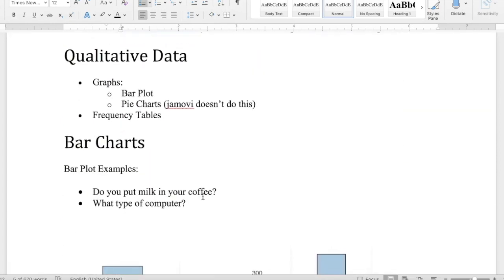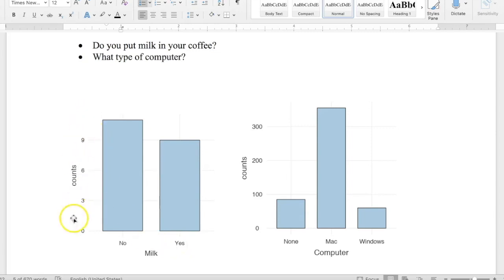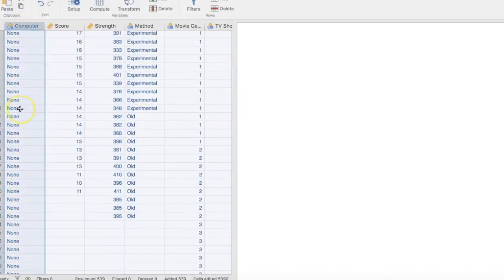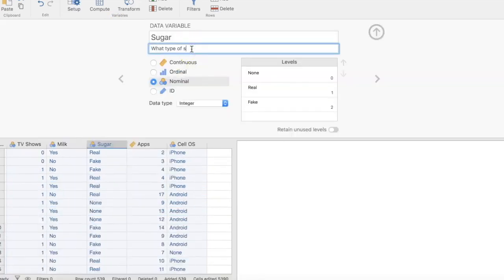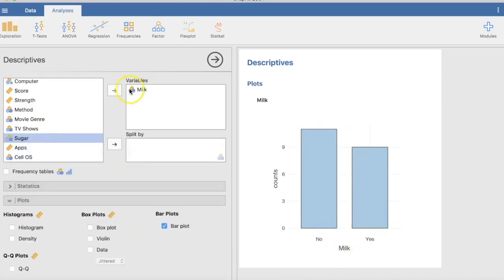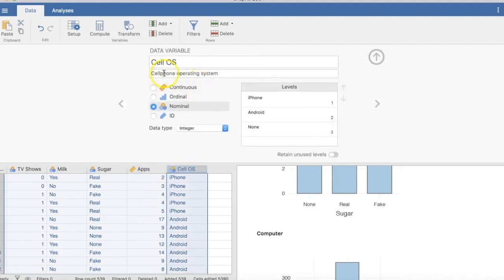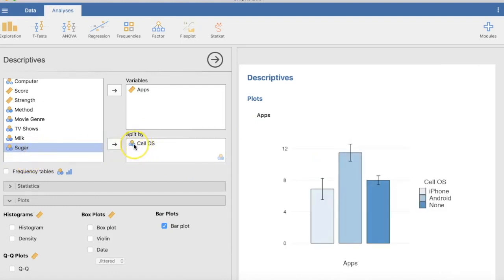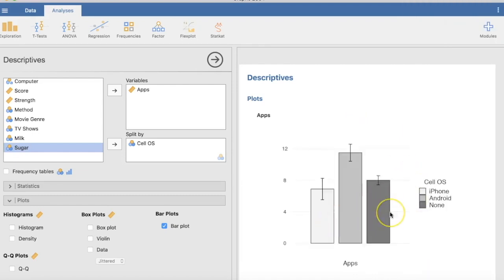Graphs Bar Chart PHLS